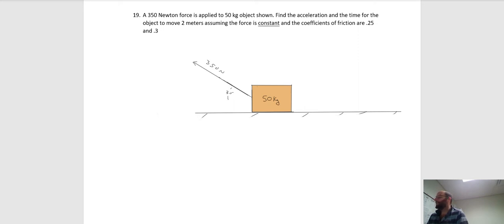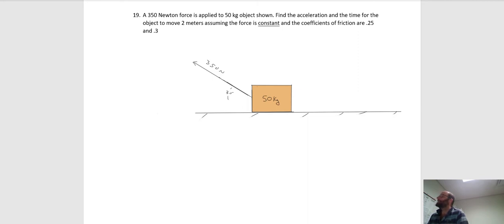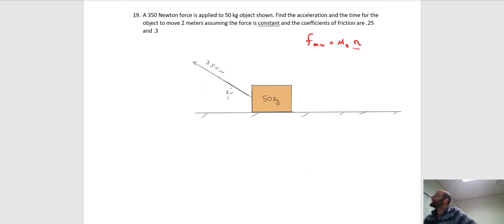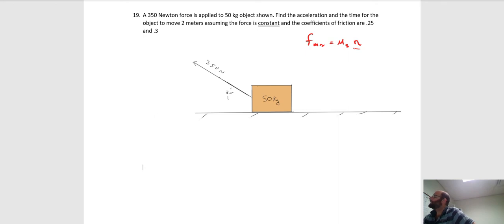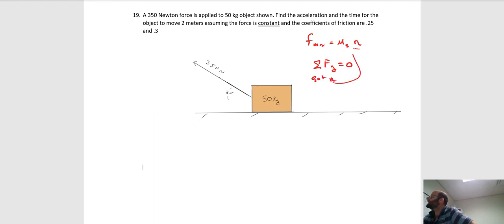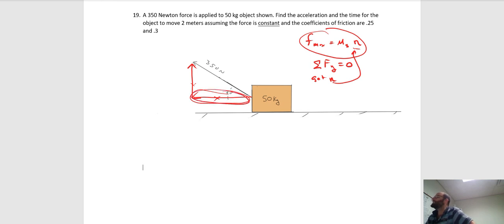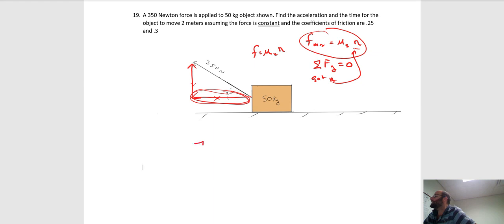unit II 19